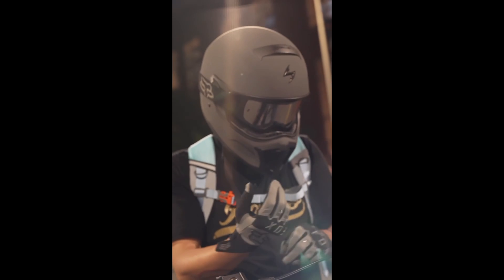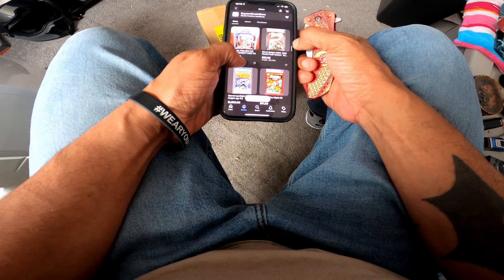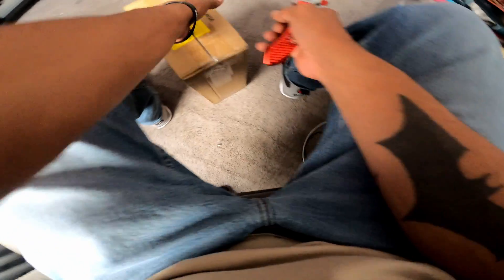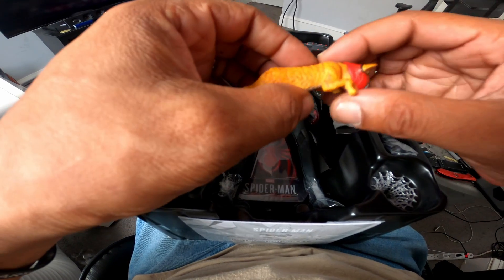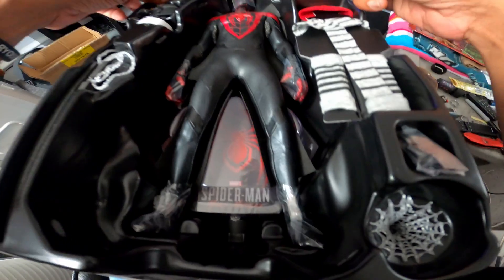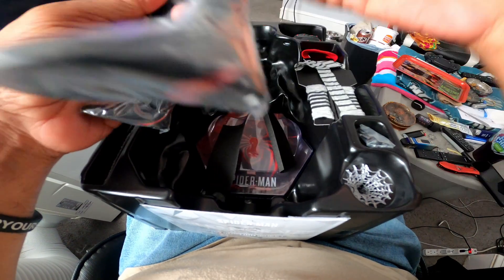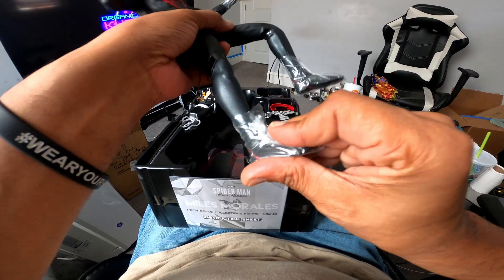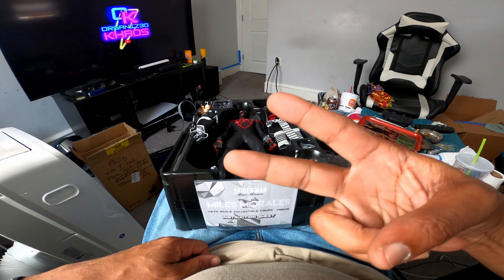First Hot Toy Miles Morales